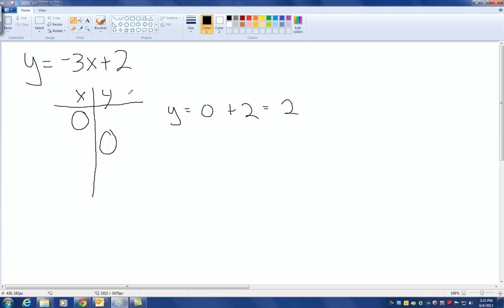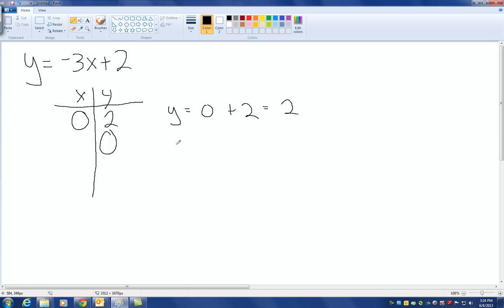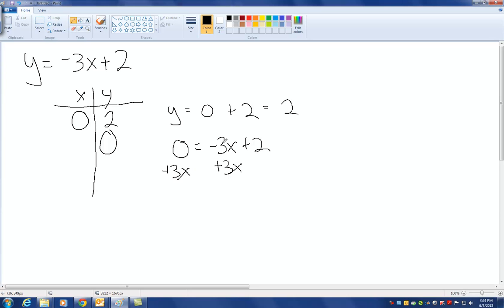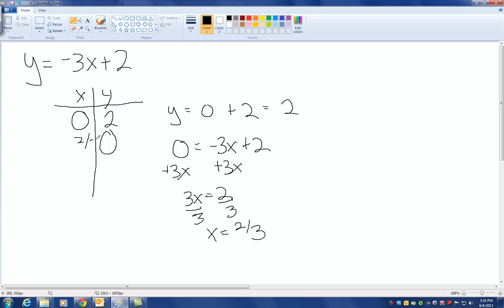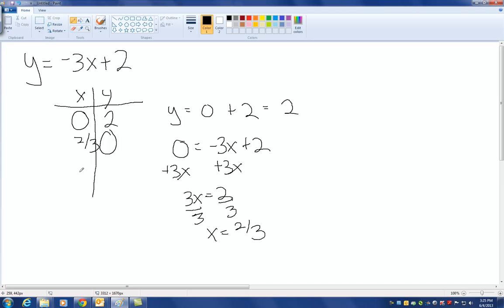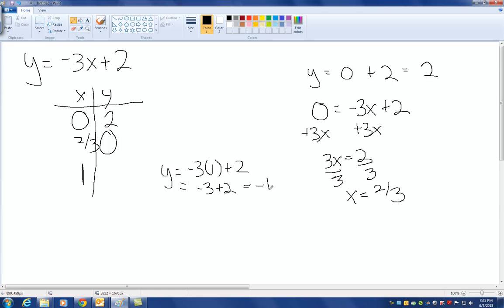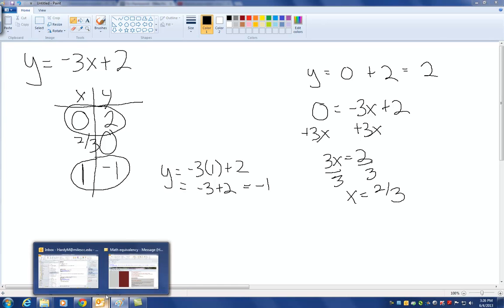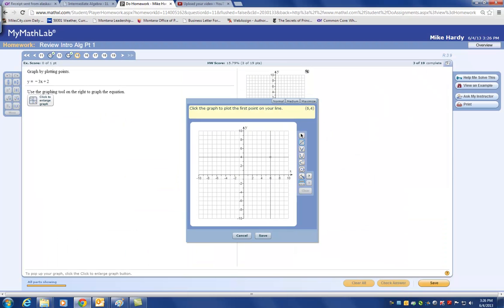R 3 9